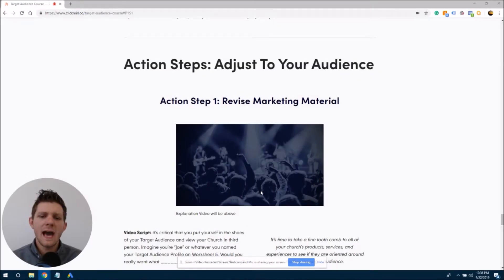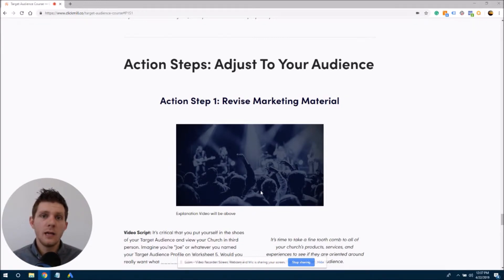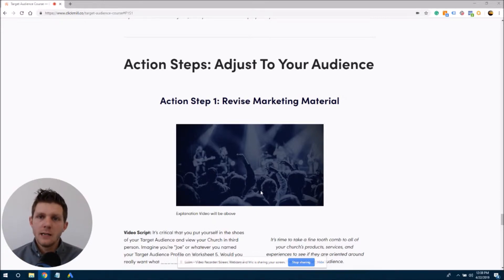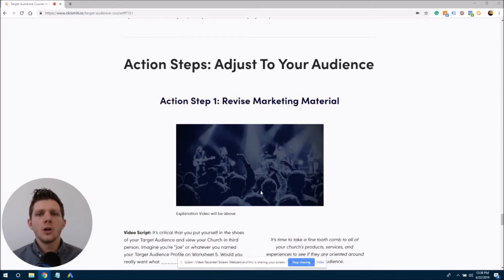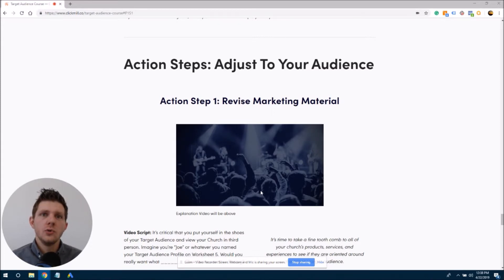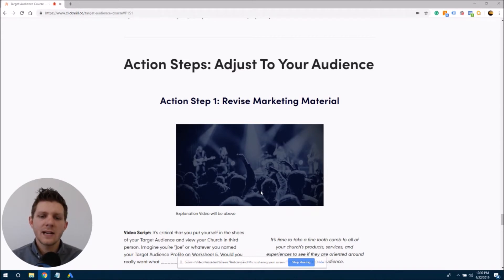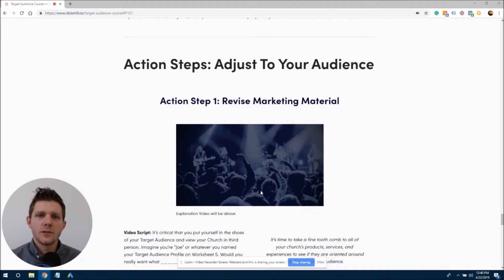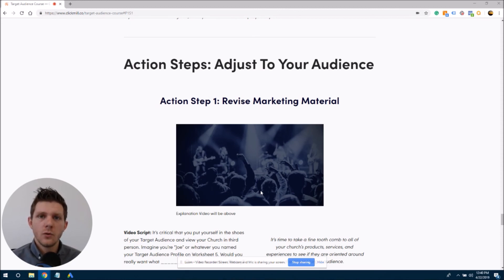Church Growth: Adjust To Your Audience's Deep Needs -Full Course 2020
Action Steps

The Guide Includes:
-14 Training Videos
-14 Worksheets to help you plan out your next steps
-100% Biblically Based Course
-Supporting Bible Versus

1. FREE MINISTRY MARKETING EBOOK (OVER 100 PAGES): Download your free copy of Ministry Marketing: The #1 Marketing Guide For Ministries at the

2. WORK WITH BRETT: If you want to work with us personally, click the link & schedule your free strategy session today

ABOUT BRETT:
Brett Henderson is the digital marketing director at Clickmill.co and is the author of The Digital Ministry: Reaching The Ends Of The Earth Without Leaving Home. Brett has consulted with ministry leaders internationally, helping them create custom marketing strategies that get results.

After four years of Christian college, Brett worked at Discipleship schools, Christian camps, and was a Youth Ministry Directory at the Salvation Army. He later spent 6 years in sales and as a Marketing Executive for a digital marketing firm. Brett later started Clickmill, a digital marketing firm that works with Christian churches and Christian nonprofits. Brett’s courses on church marketing have over 10,000 students in 143 countries.

Clickmill specializes in helping Christian ministries implement custom digital marketing strategies that help them reach more people, more effectively. Brett and his wife Siomara live in Honolulu, HI